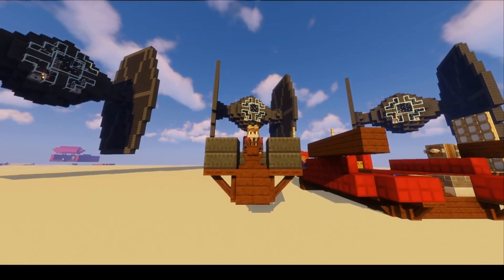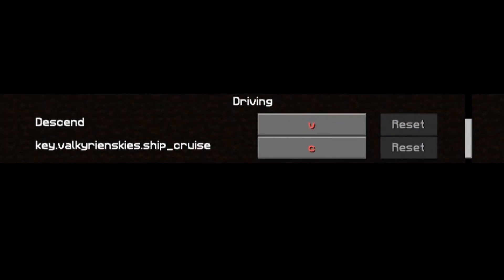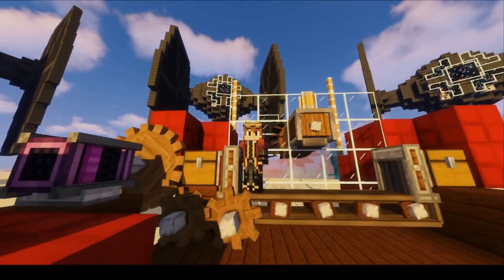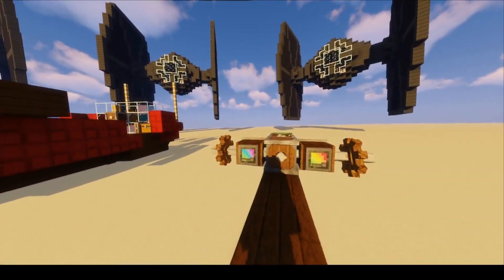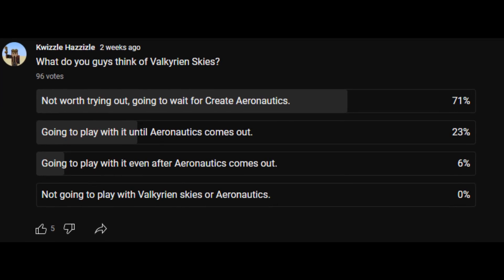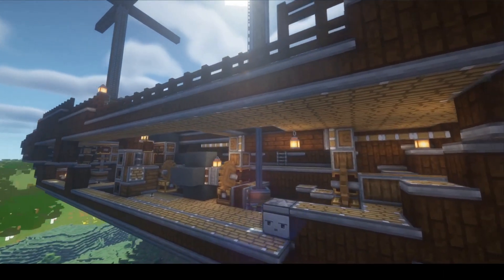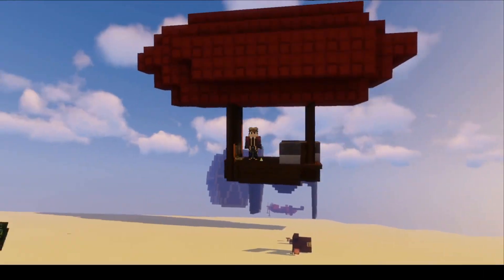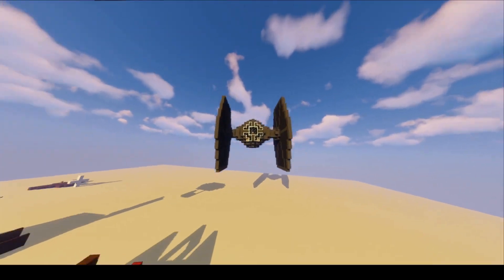I was wrong about Valkyrien Skies...